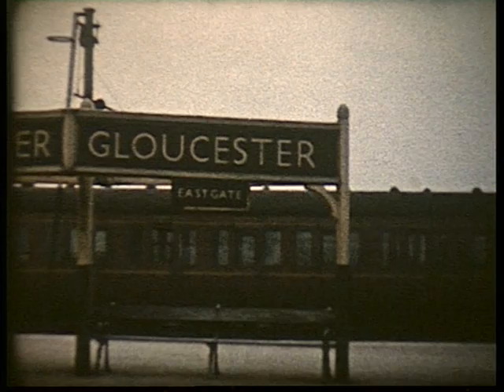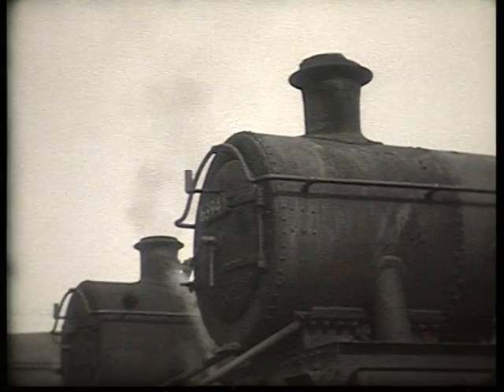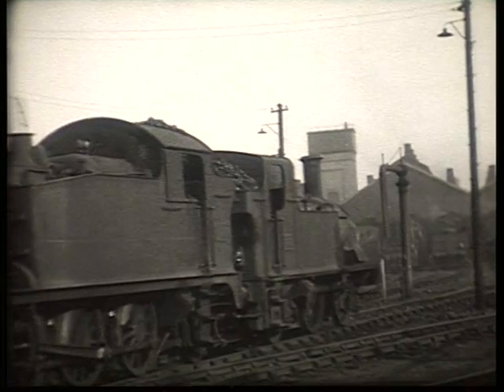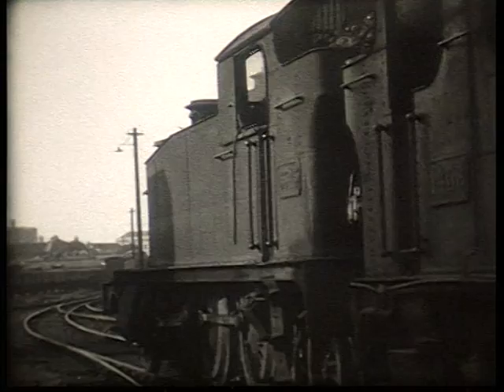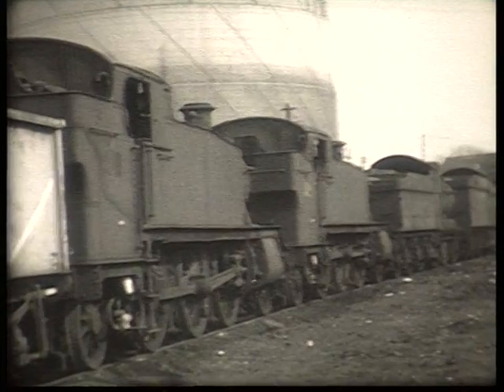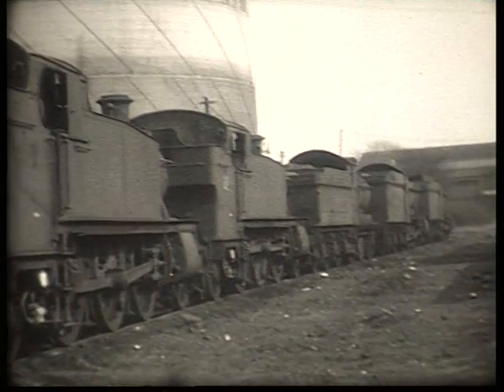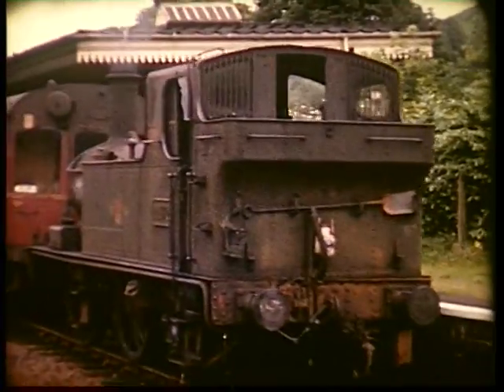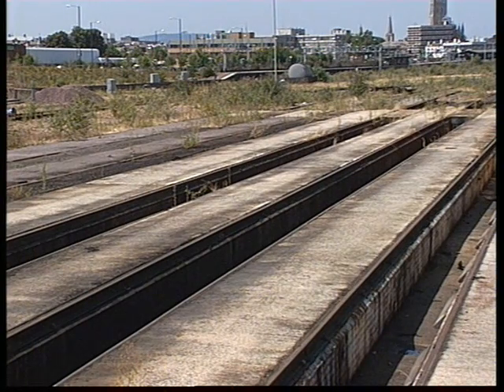Gloucester Horton Rd